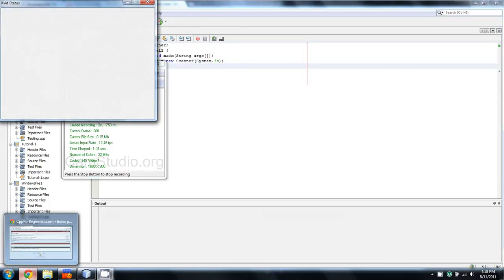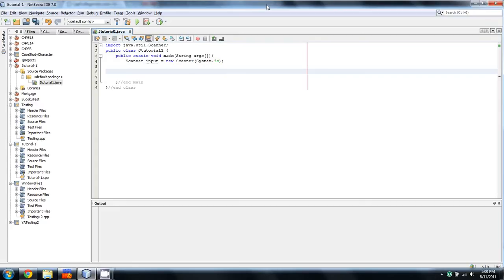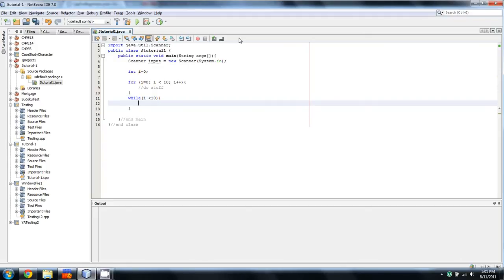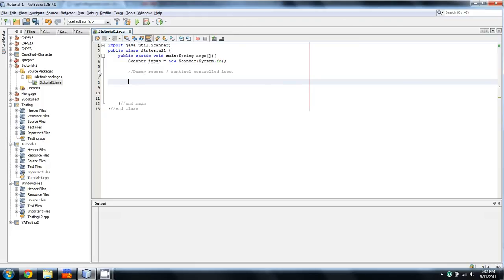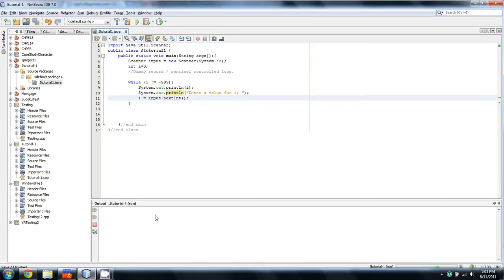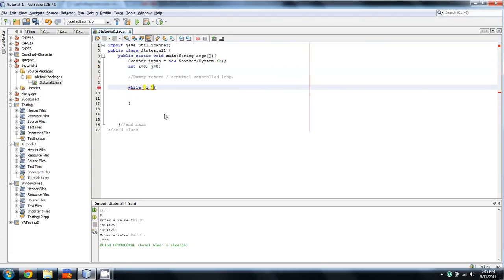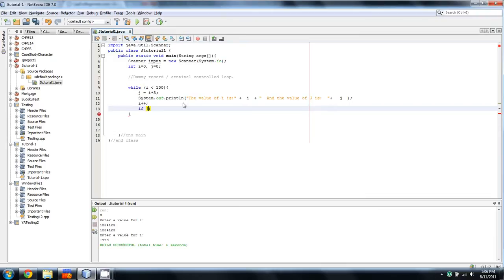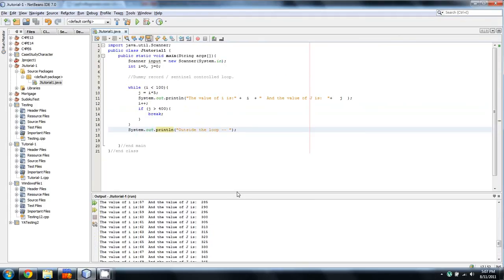BeginnersCPP.com -- Java- Lesson 13 -- More loops! Sentinel and break